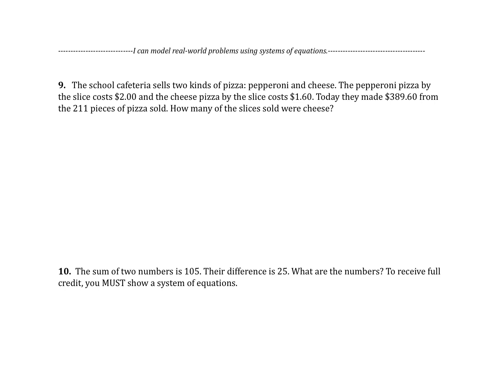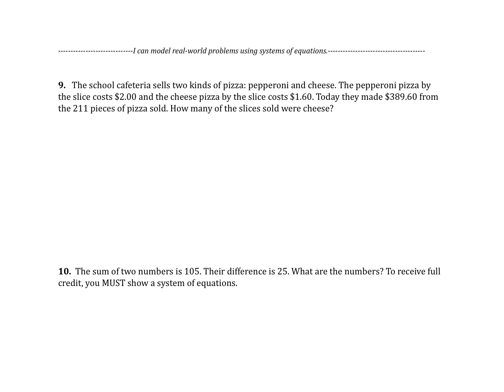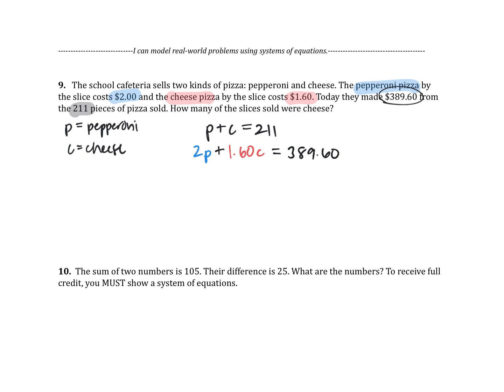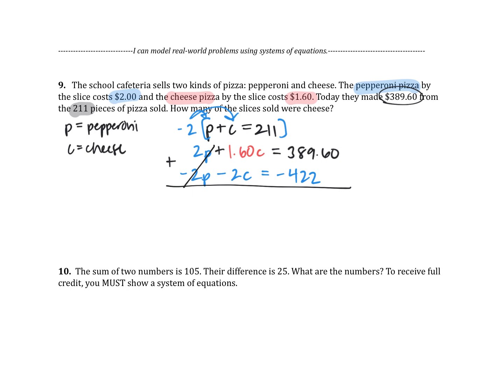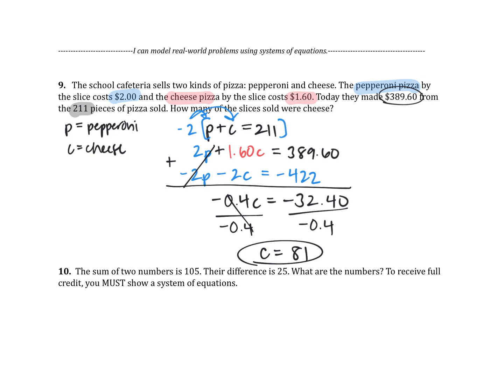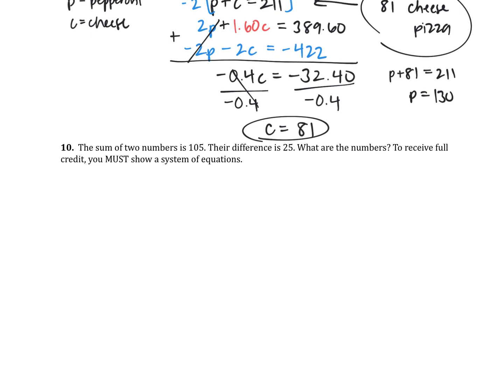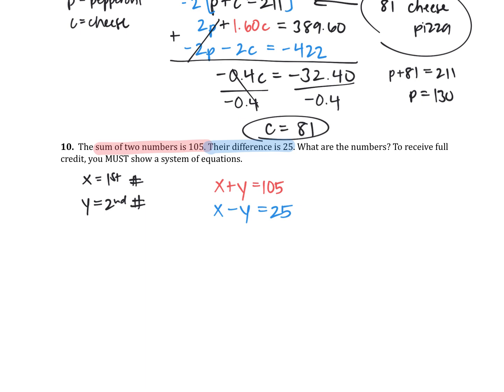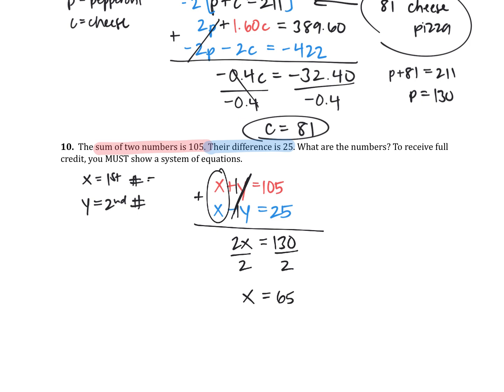Unit 5 Summative Review '23 (#9-10)